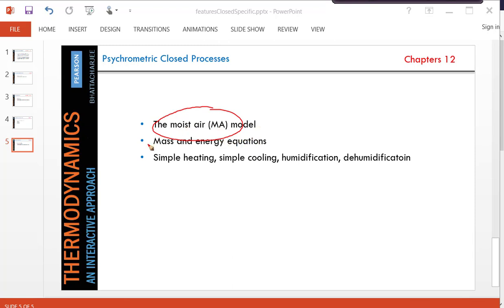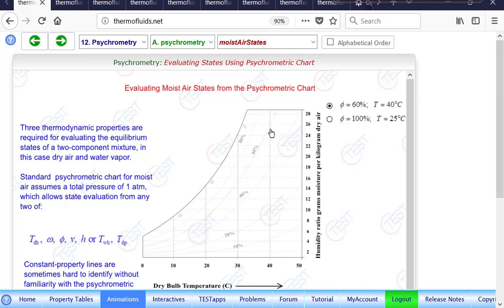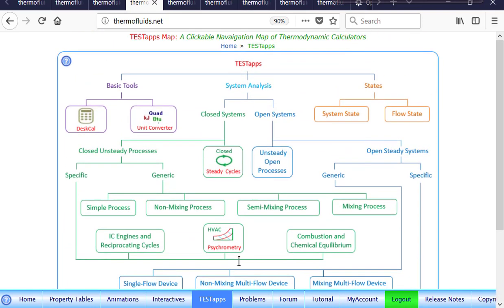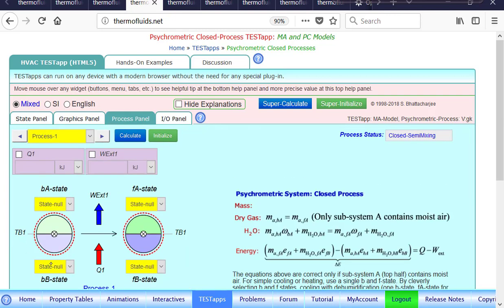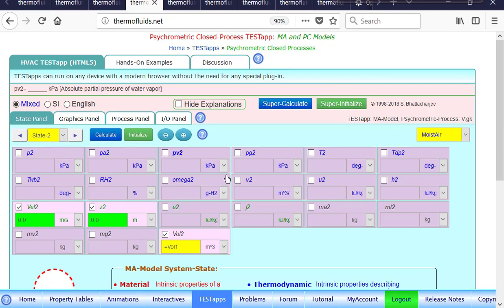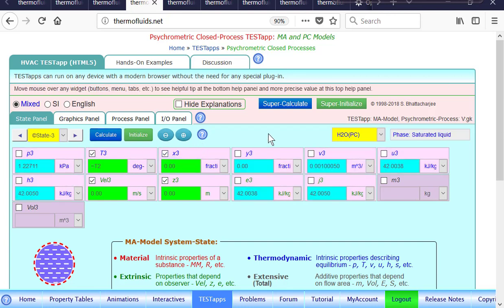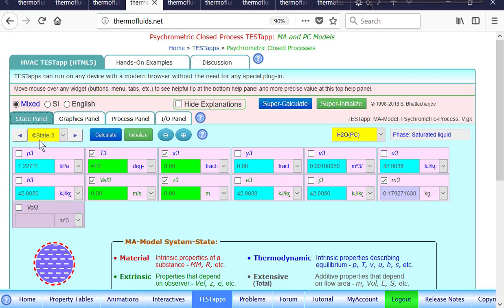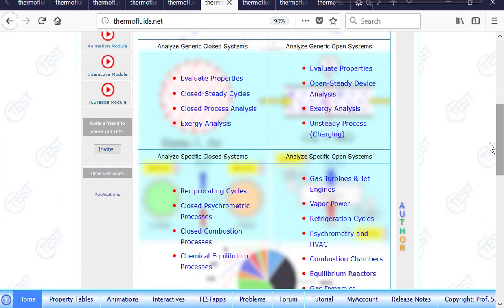Features-ClosedSpecific-PsychrometricProcesses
Analyze psychrometric processes such as simple heating, simple cooling, dehumidfication, etc. for a closed process involving moist air using TESTapps, a suite of online thermodynamic calculators